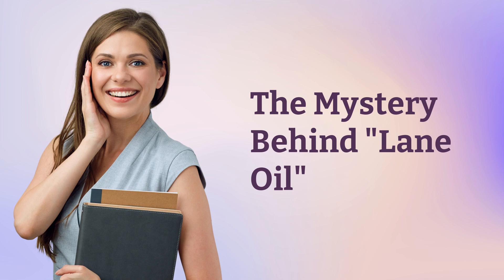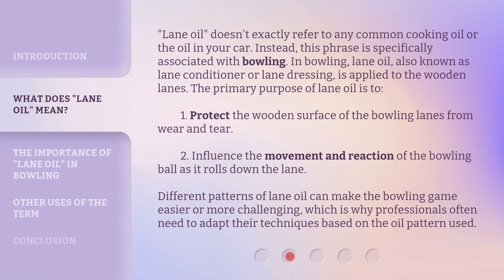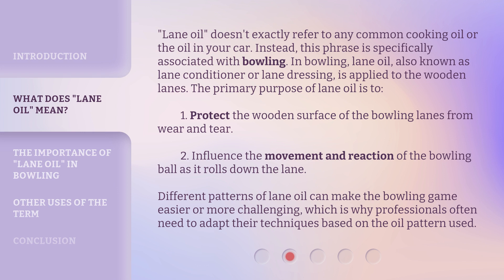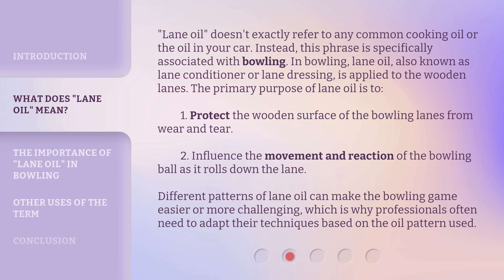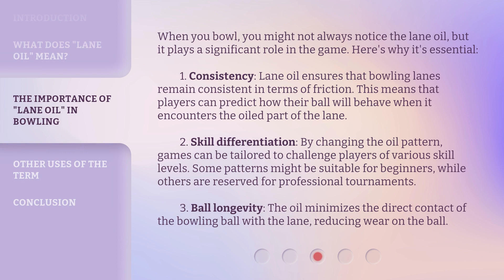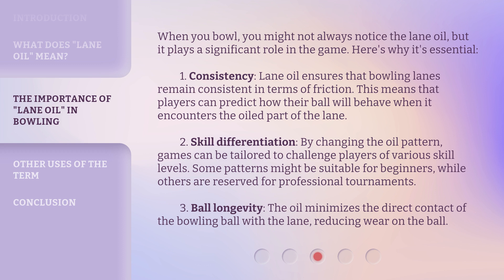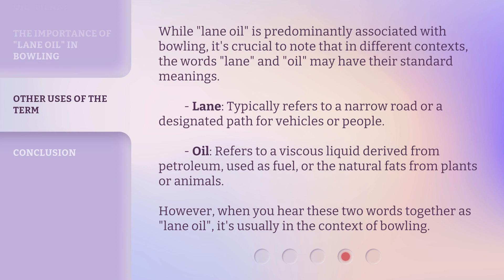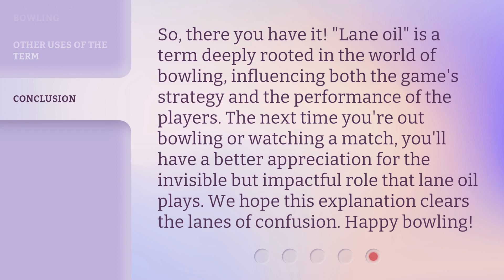The Mystery Behind "Lane Oil"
The Mystery Behind 'Lane Oil' • Unveiling the secrets of 'lane oil' in bowling and its impact on the game

00:00 • Introduction - The Mystery Behind "Lane Oil"
00:23 • What does "Lane oil" mean?
01:08 • The Importance of "Lane Oil" in Bowling
01:57 • Other Uses of the Term